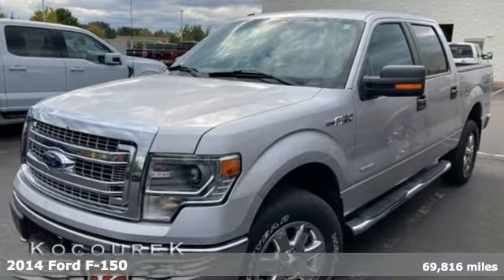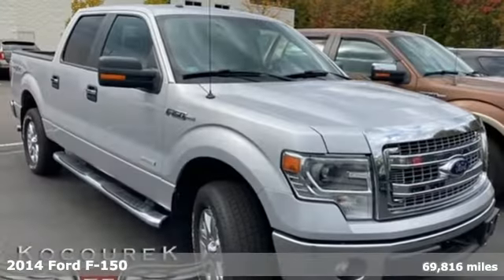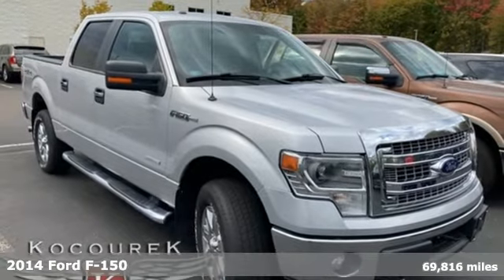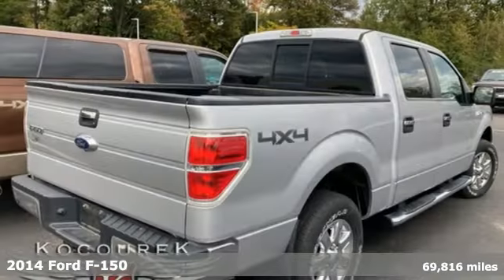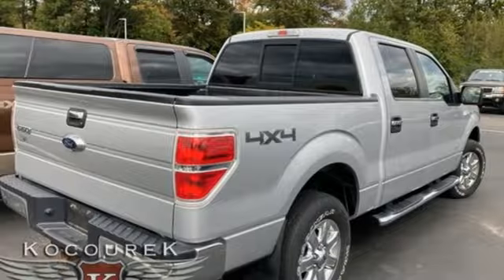Used 2014 Ford F-150 Wausau, WI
Year: 2014
Make: Ford
Model: F-150
Trim: XLT
Engine: 3.5L V6
Transmission: 6-Speed Automatic Electronic
Color: Silver
Interior: Steel Gray
Mileage: 69816
Stock #: P9515A
VIN: 1FTFW1ET0EKE64578

Address:
2727 North 20th Ave